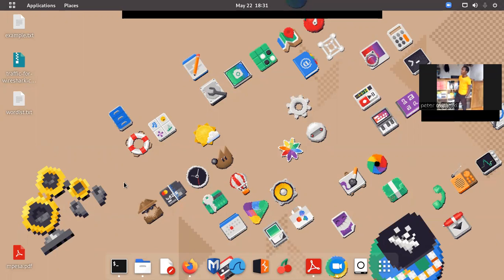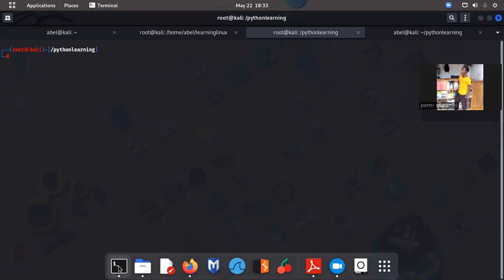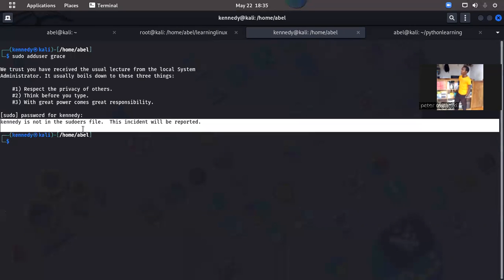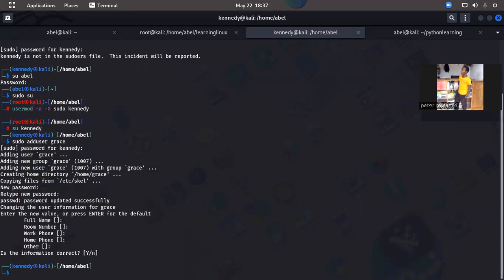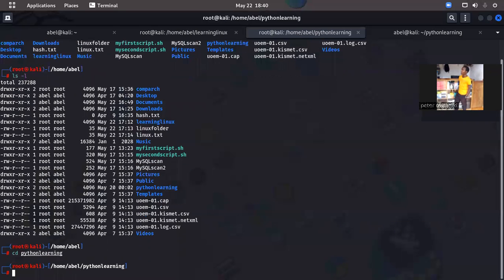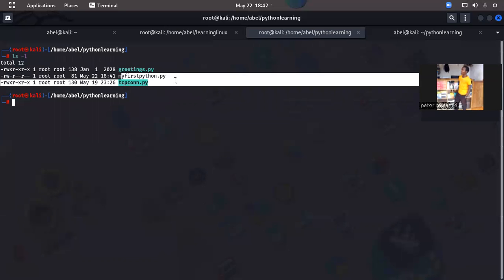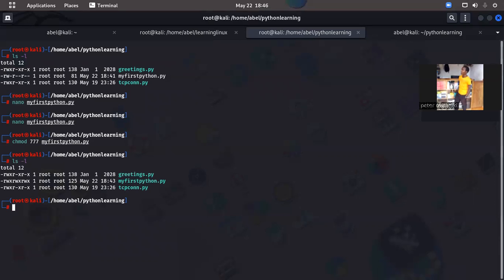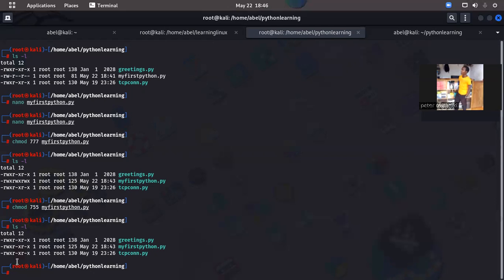Linux terminal command part 2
In this video we will be learning how to add user to the sudoers file, giving new users sudo permission.

Thank you and see you in the next tutorial